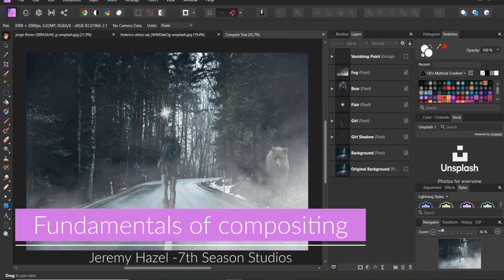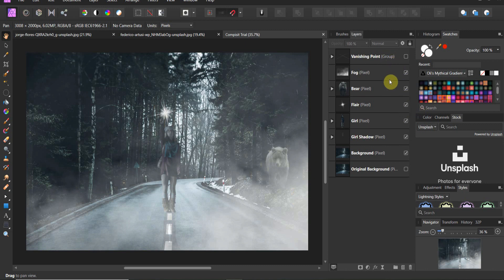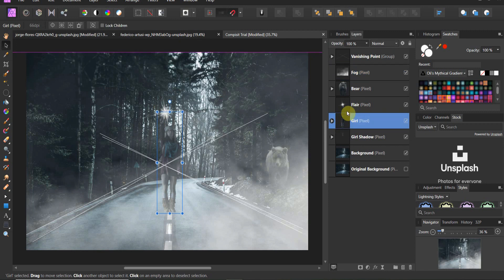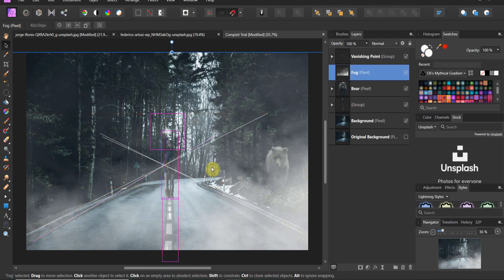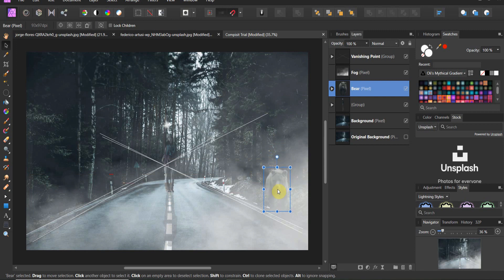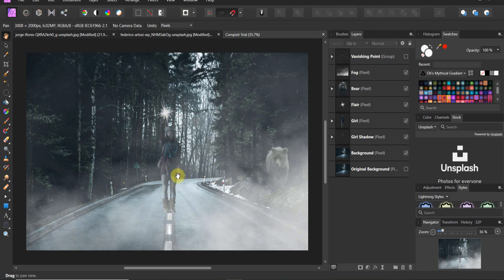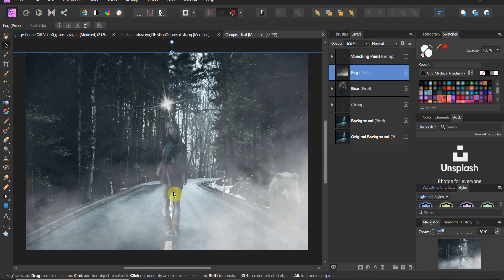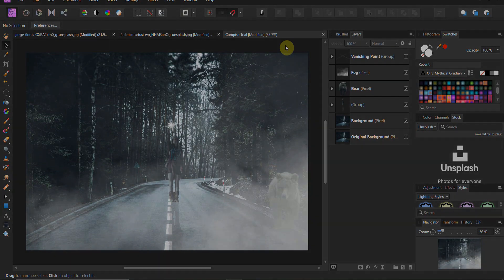Compositing Theory in affinity Photo - Episode 1 Perspective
This is the first in 5 videos around the THEORY of Composition using Affinity Photo, however these lessons apply to any software, even Photoshop and Gimp.

In this video we tackle perspective

I edit a student piece of submitted work to explain the theory, showing you do not need perfect images or perfect situations to develop an awesome composite